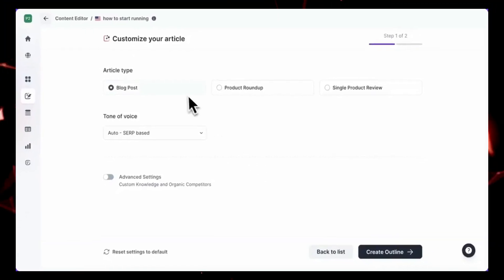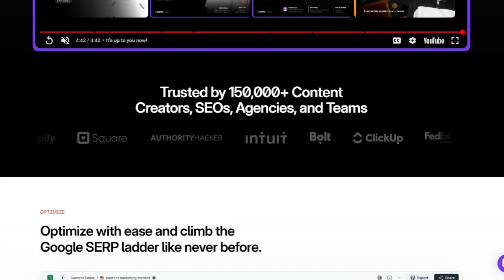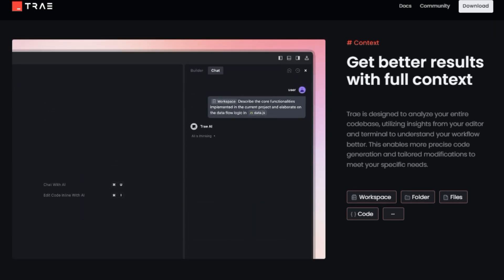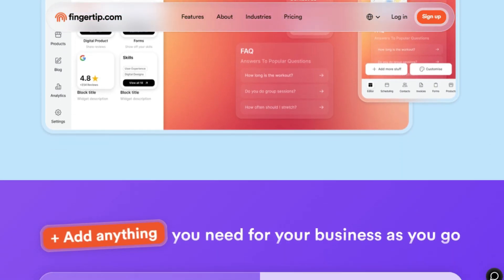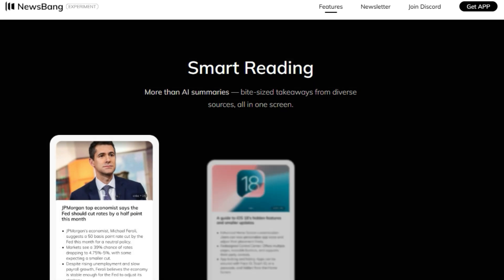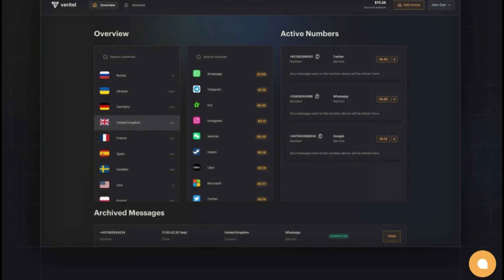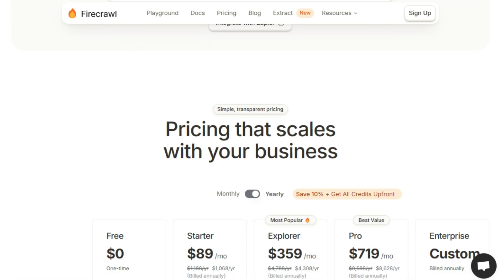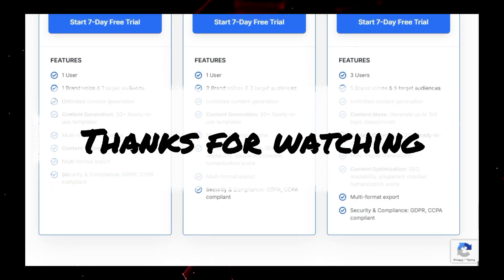Top AI Tools: Boost Your Workflow & Productivity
"🚀This week, we're diving into the top trending AI tools like Milestone Content Studio for marketing, Extract for web data, Veritel for virtual SIMs, and Needle for knowledge management. Join us as we explore each of these cutting-edge tools and see how they can enhance your workflow.

📌 Timestamps :
00:00 - Intro Part
00:26 - Wepost
02:16 - Surfer
03:59 - Trae
05:35 - MeetMinutes
07:16 - Fingertip.com
09:05 - NewsBang
10:46 - Needle
12:23 - Veritel
14:15 - Extract by Firecrawl
15:59 - Milestone Content Studio